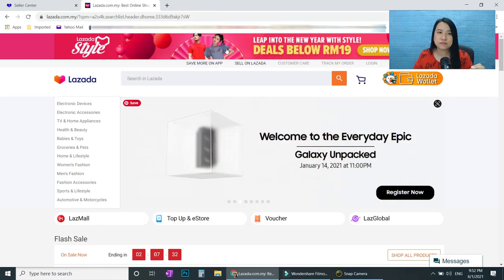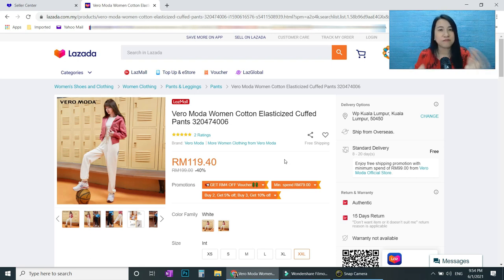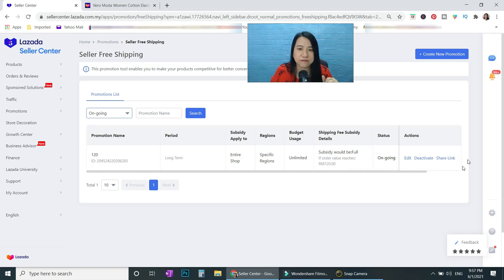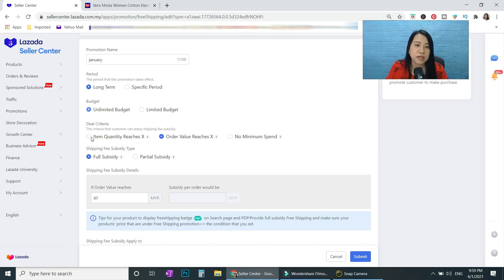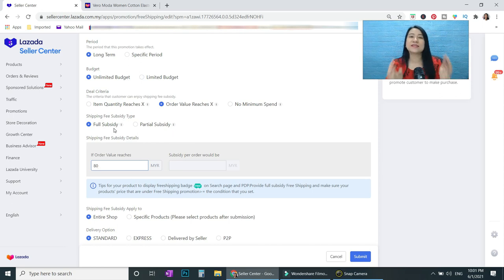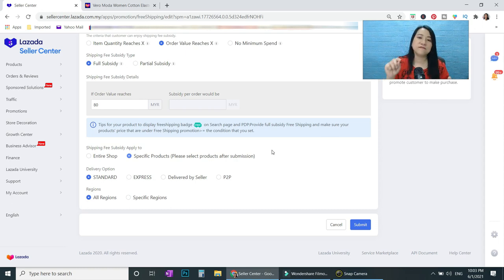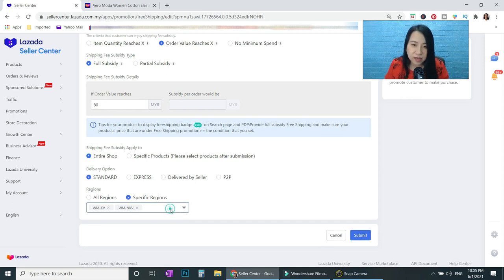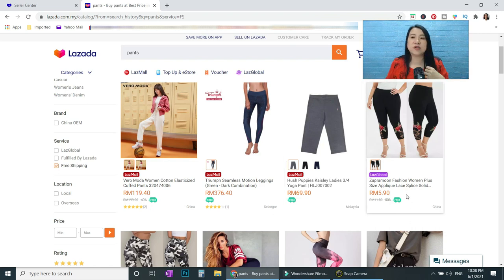How To Increase Sales in Lazada : Create Free Shipping in Lazada Seller Center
Ever wondered how the top sellers increase their sales in Lazada ?
They use FREE SHIPPING to increase their sales .
In this video, I teach you to create Free Shipping in Lazada Seller Center and discuss why Top sellers use this tactic to skyrocket their sales super high.
In this video, I will show you how to fulfill your first order in Lazada seller center.
This is a very detailed step by step guide .
Please stay till the end to get the whole process and tips .

 If you seriously want to be a ecommerce entrepreneur, let me guide you step by step .Click on this link :

Hi I am Kong : I help and guide business owner to start their online business, grow and explode their sales in Lazada & TikTok.
1) Lazada Certified Trainer on Lazada University and HRDF Certified Trainer
2/ Tiktok Content Specialist with over 45000 followers
3) Founder of Big Care Mart (selling Health & Baby in Lazada & Shopee)

If you would like more tips on how to become a successful entrepreneur, follow me on: